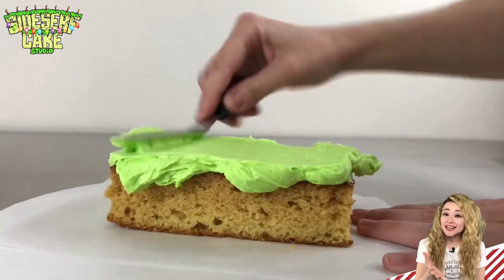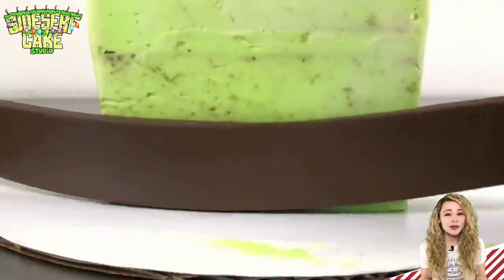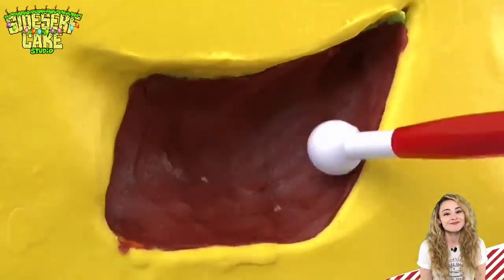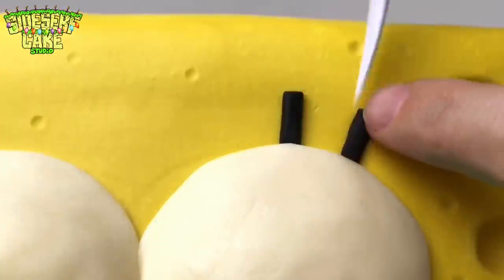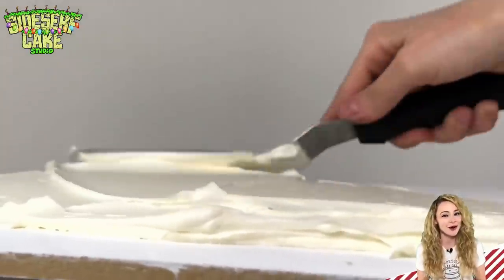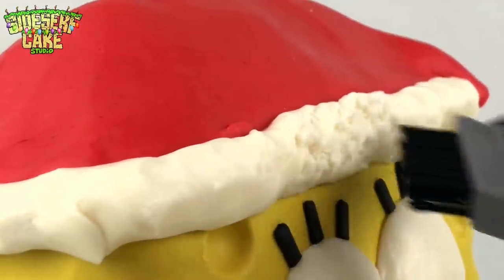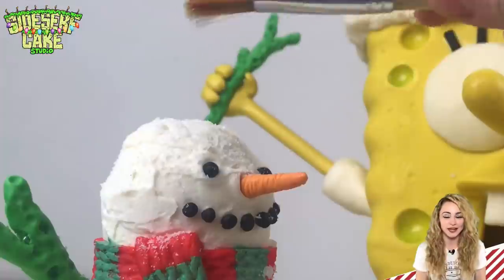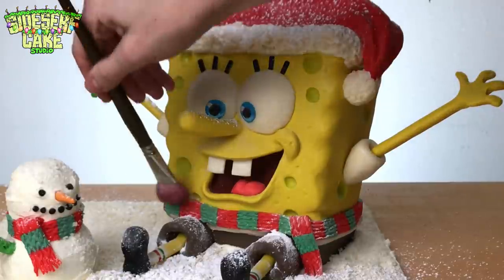100% Edible FESTIVE SpongeBob SquarePants CAKE for Christmas!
SpongeBob: the Musical Live on Stage!, SpongeBob SquarePants: The First 100 Episodes, and SpongeBob SquarePants: The Next 100 Episodes, as well as many other fun Nickelodeon catalog titles are available now on DVD for the holidays!

Special thanks to Amanda King, Atticha Rudolph, Beau Broussard, Curse Lee, Kyla Shay, Lauren Desolation, Lee Hewlett, Lori Satterfield, Shelby Kate Gentry, and Emerson Wade!!

VISIT SIDESERFCAKES.COM FOR ALL YOUR SIDESERF NEEDS!